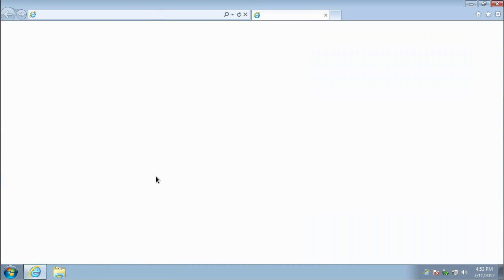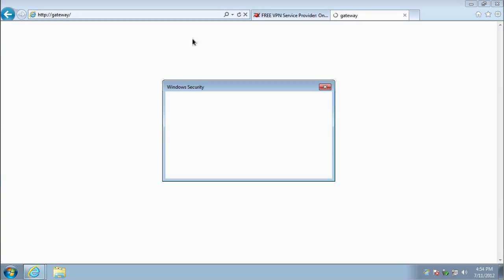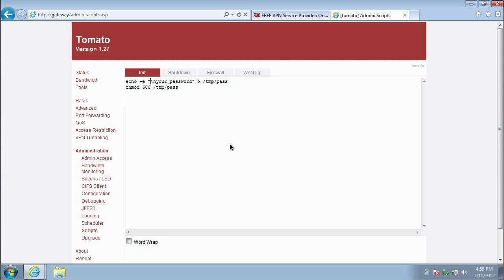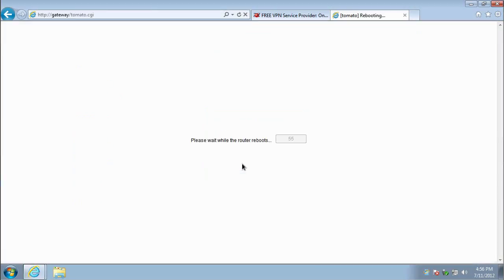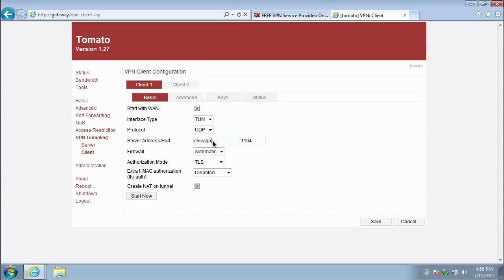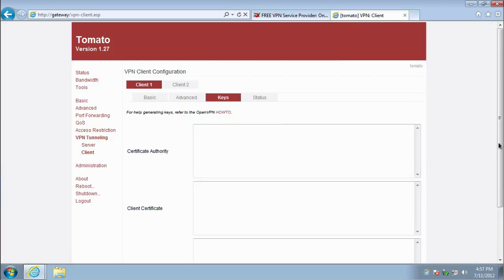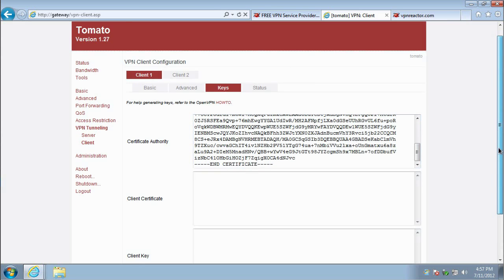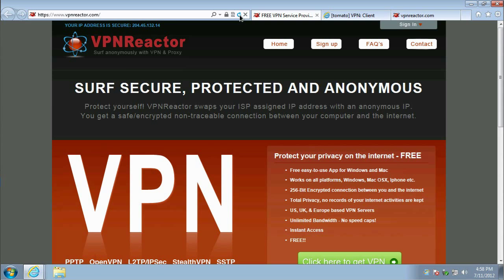How to setup OpenVPN on a Tomato Router | VPNReactor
- How to setup OpenVPN on a Tomato router.